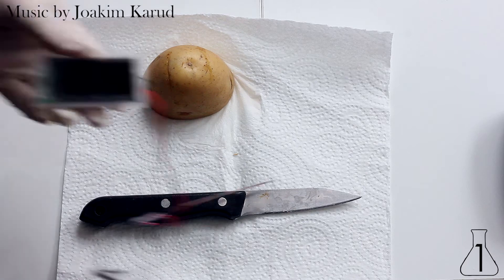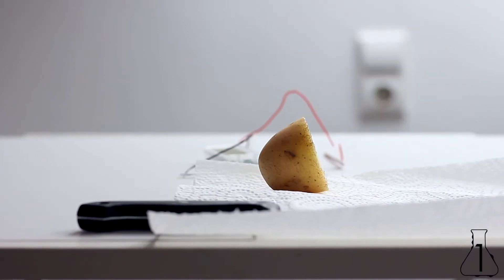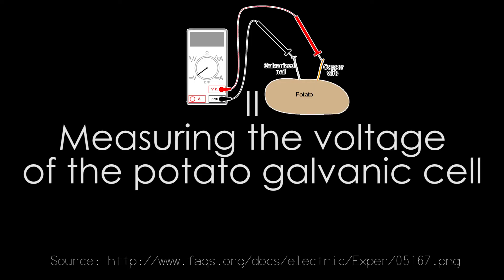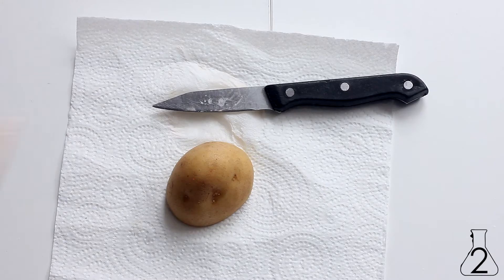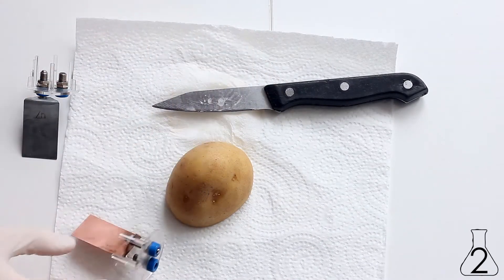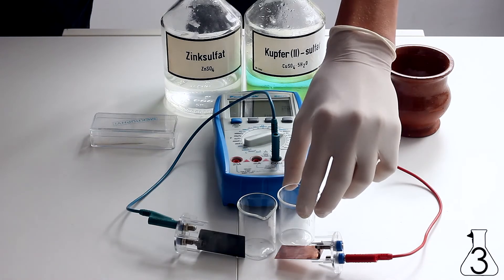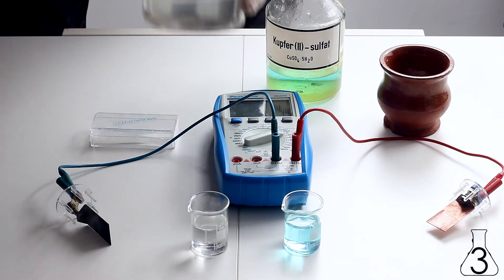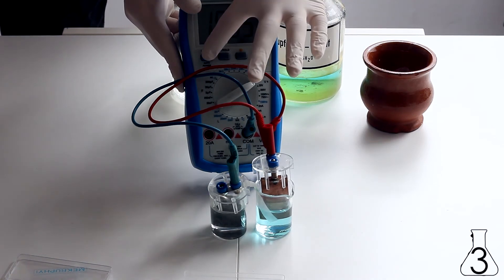Potato clock/ galvanic cell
Team Name: D^2Y

Team Composition: Diego de los Santos, Yago Caudet and Diego Martí

Country: Spain

A potato battery is simply a galvanic cell. In the Daniell element, a piece of magnesium and a piece of copper are placed in a potato and the two metals are connected with a cable. The energy obtained in the reaction is used to operate a small digital clock.